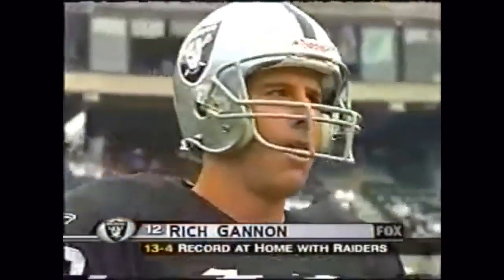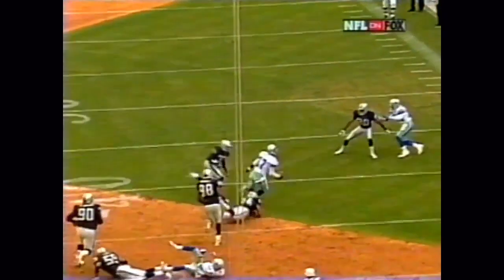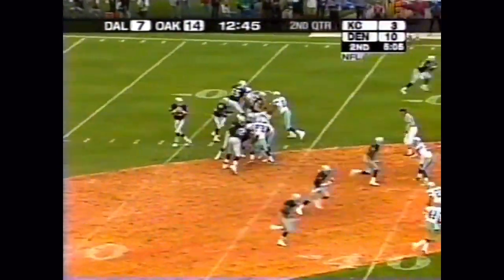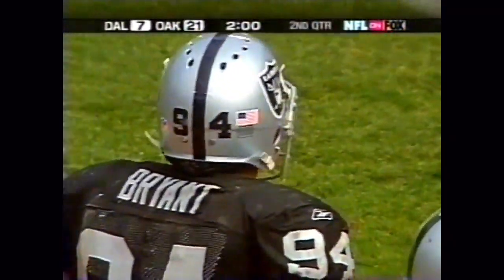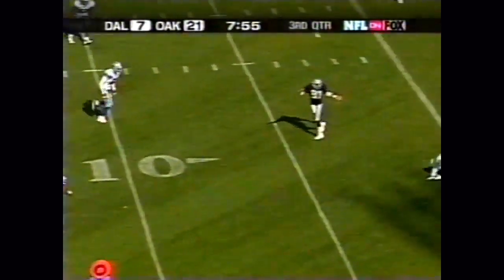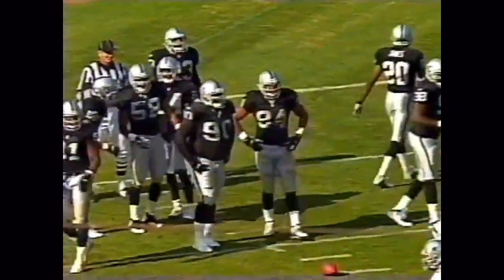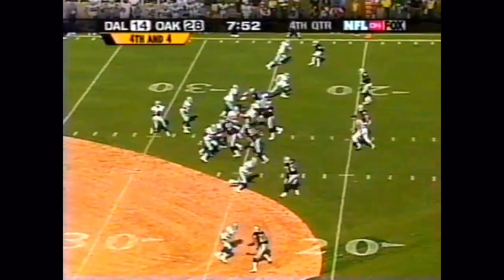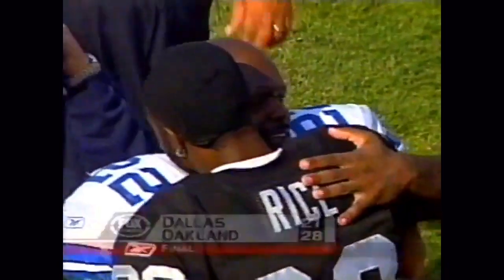2001 RAIDERS - COWBOYS (10-7-01)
2001 SEASON
WEEK 4
VIDEO: @TheRaiderTapes